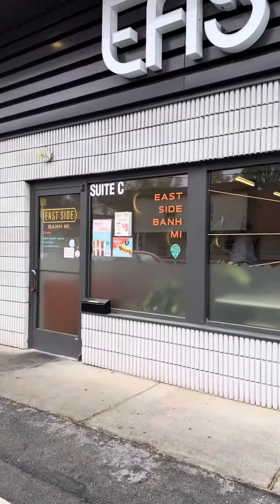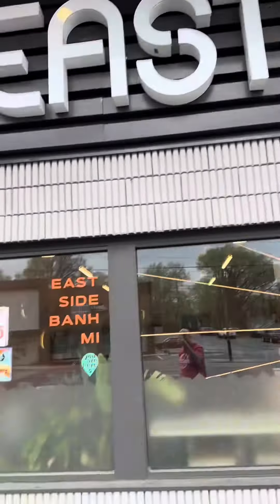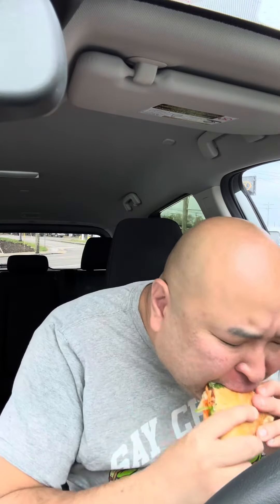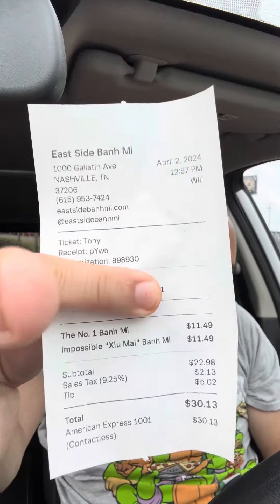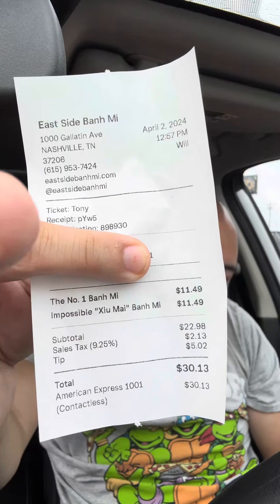East Side Banh Mi - Nashville, TN